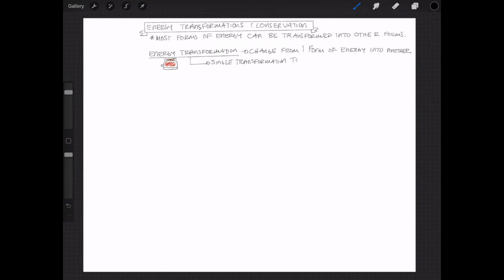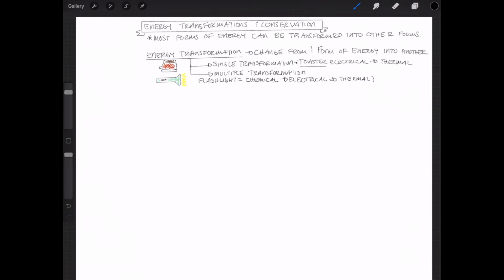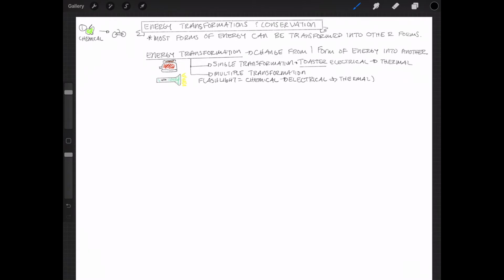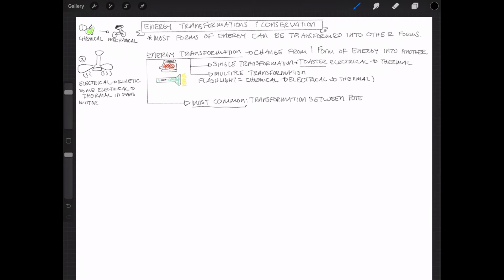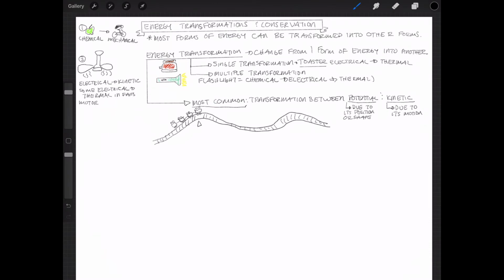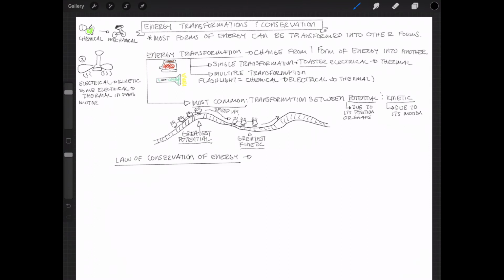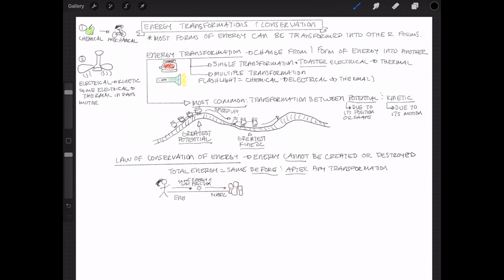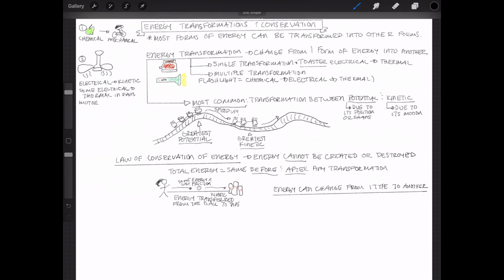Energy Transformations & Conservation